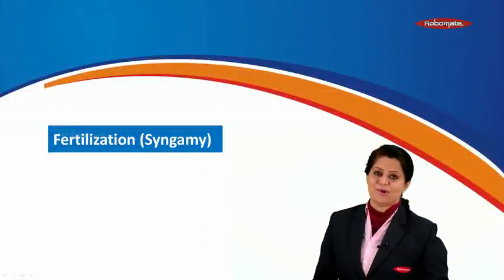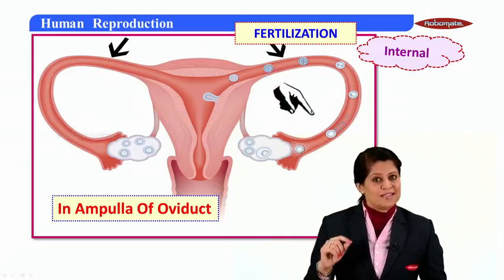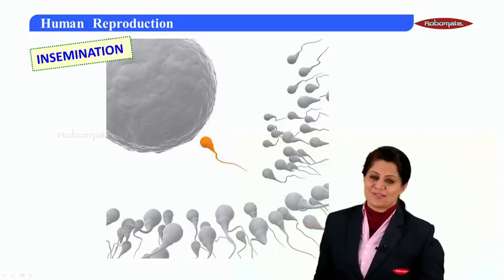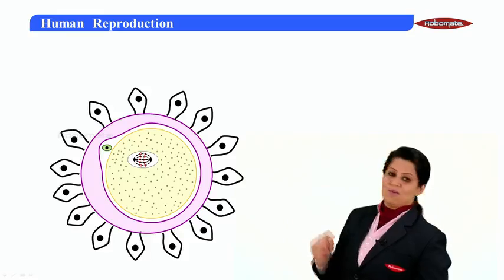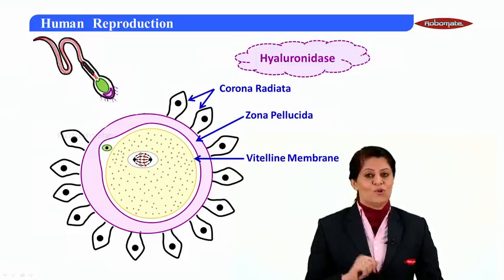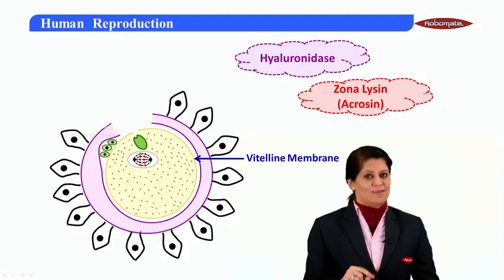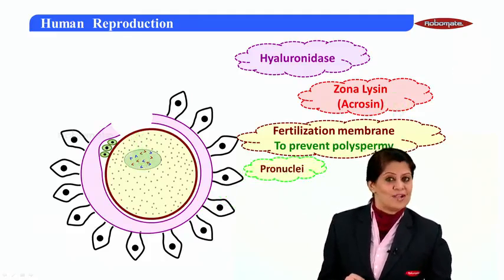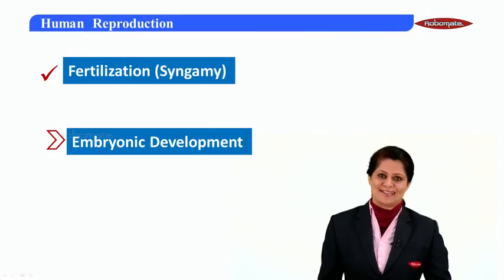Standard XII-Science - Biology,Human Reproduction